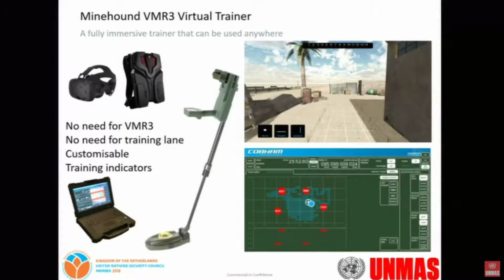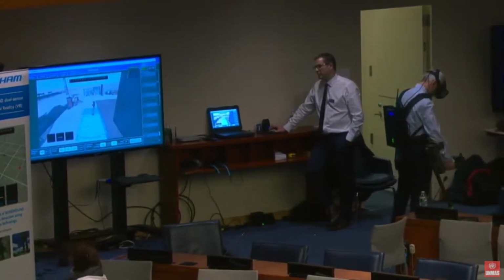UNMAS MIDAS Demonstration - Day 1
Maelstrom MIDAS Demonstration to United Nations Mine Action Service - UNderstanding IEDs' workshop. Featuring main presentation delivered by Paul Curtis of Cobham.